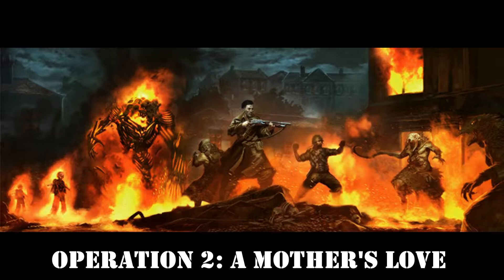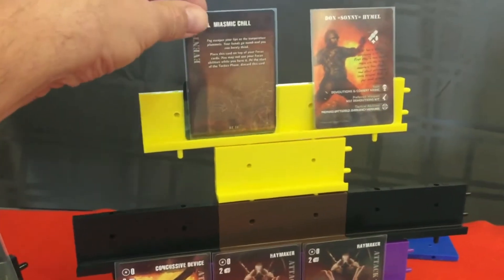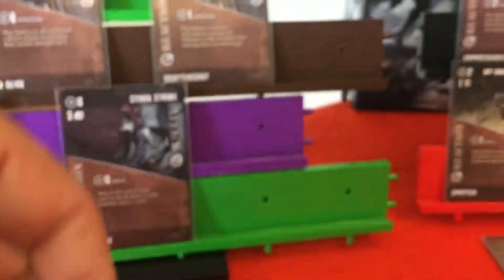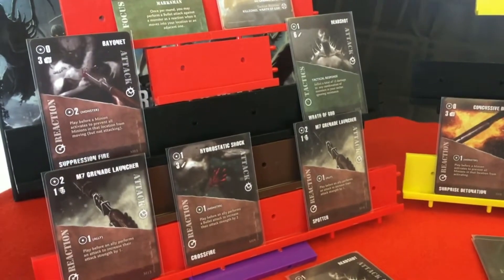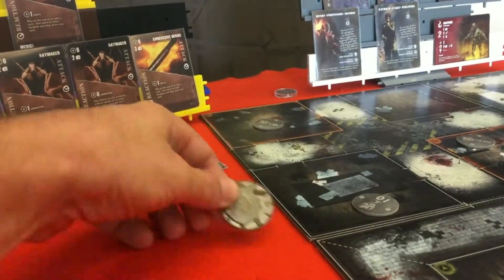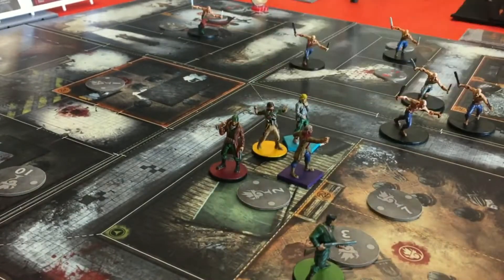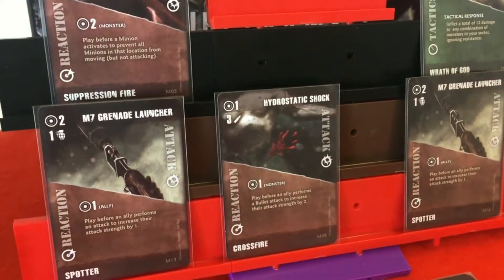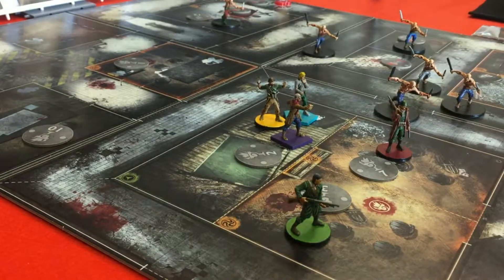Fireteam Zero|Betrayal|Solo|Part 4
Hi Ladies, Gentlemen and Stormer's and welcome back to the table. We still have not managed to locate any objectives never mind complete them. Our primary goal this episode is to regroup in and  secure a  series of rooms that need searching.
Let's see how that works out.